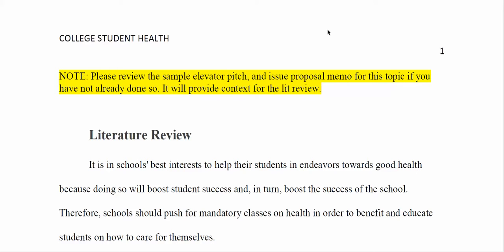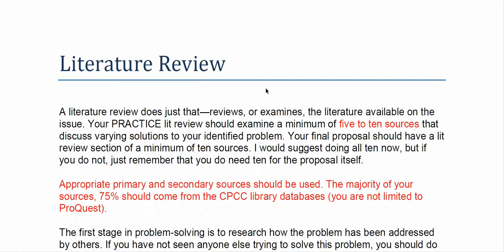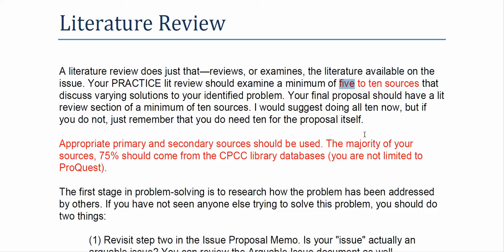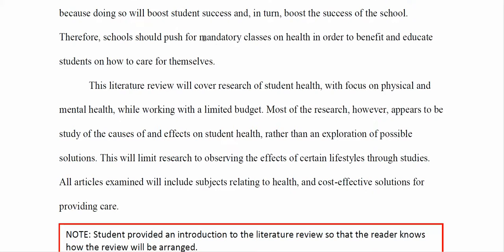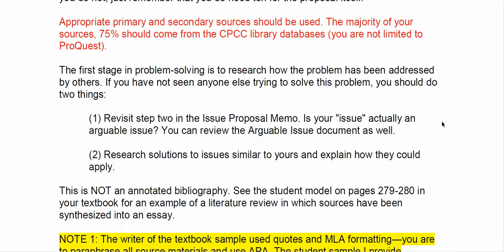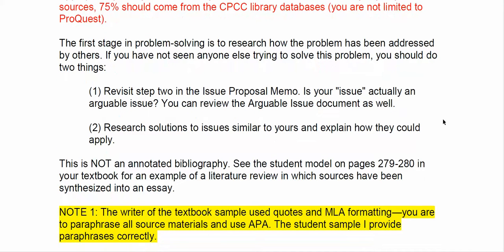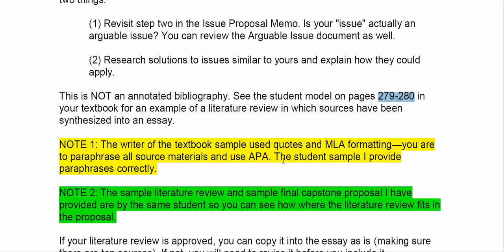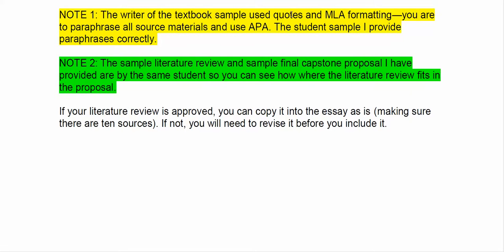literature review su16 part 1